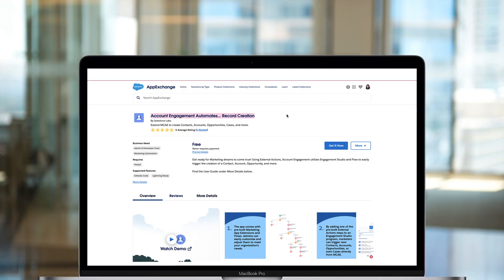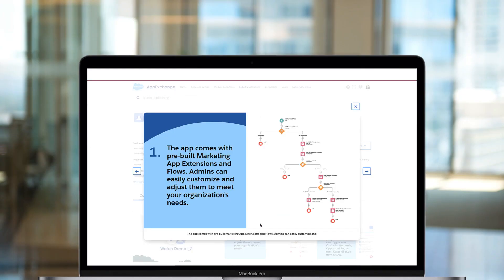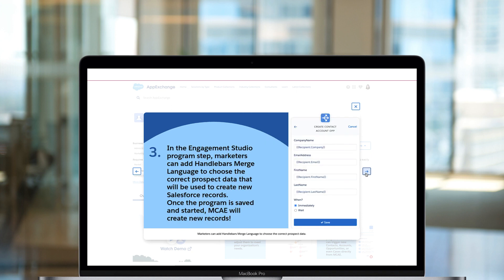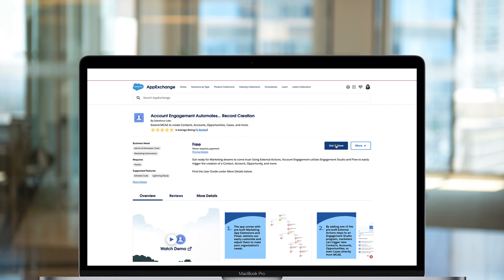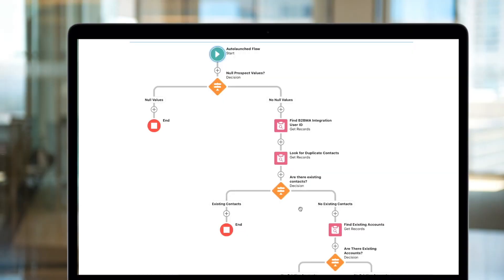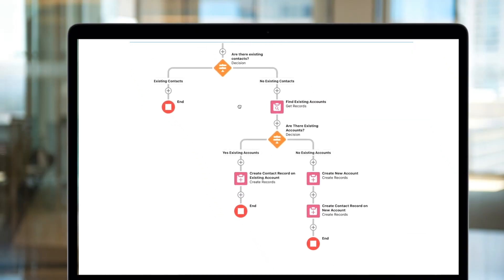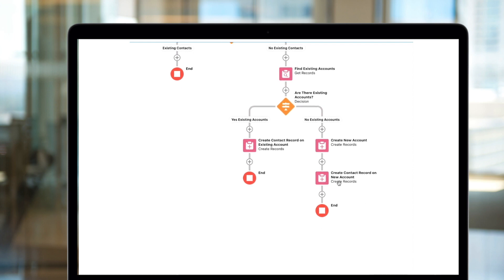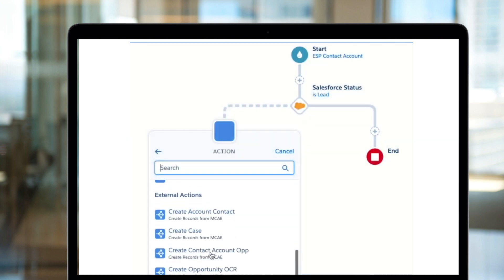Automate Record Creation in MCAE with Salesforce Labs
⭐️Free. Employee Built. ⭐️
Salesforce Labs provides free, customizable  solutions that can  help solve some of your common business challenges.

We sat down with Salesforce employees (and Labs Builders) Amanda Benjamin, Christopher Bayerle, and Jacqueline Fasset to discuss their new Labs app "MC Automates Record Creation."

By default, Account Engagement can automatically create Leads inside Salesforce, but what about contacts, accounts, opportunities and cases? With the innovation of Amanda and Team,  MCAE users can now utilize Engagement Studio and Flow to easily trigger the creation of Contacts, Accounts, Opportunities, and more with AppExchange.

Explore their solution now and see how it can help marketers streamline their campaigns